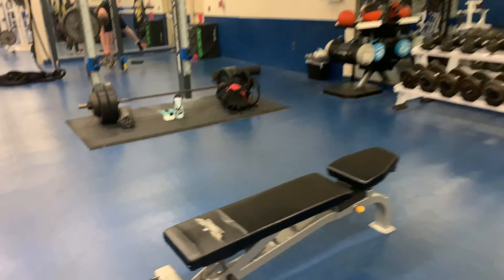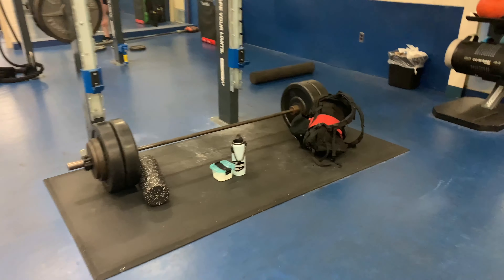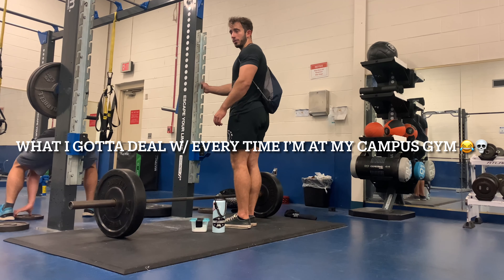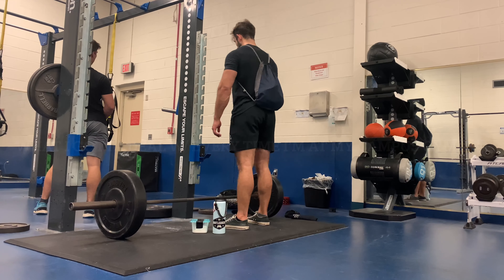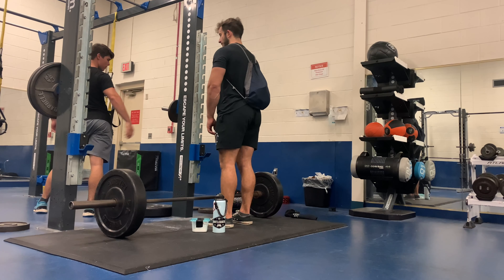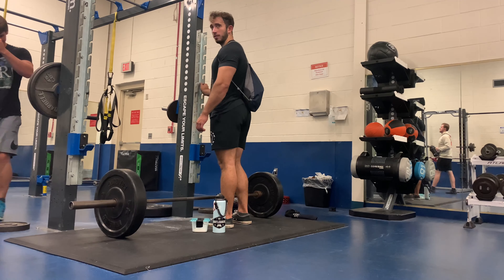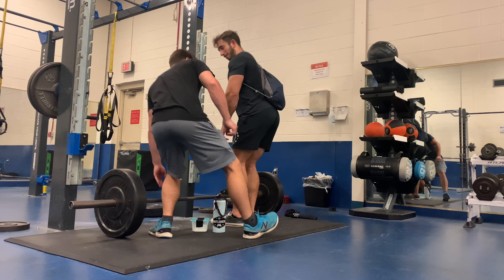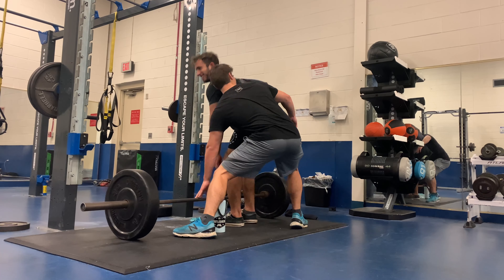WELCOME TO THE PARTY EP. 2 || ROAD TO METROFLEX CLASSIC 2021 || DEADLIFT DAY!!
This marks the second training day of week 1 for the 6 week peaking prep. This is my favorite training session since I was able to do quite a bit of accessory movements along with working to a top triple of my favorite lift (deadlifts). Slowly incorporating more of the boys in these videos, Im just glad I have so much support throughout this process.